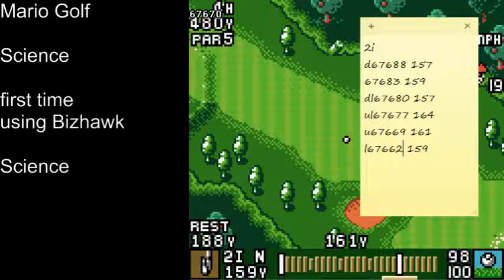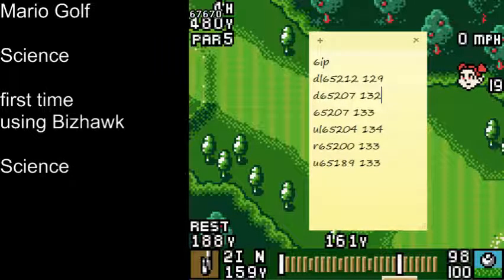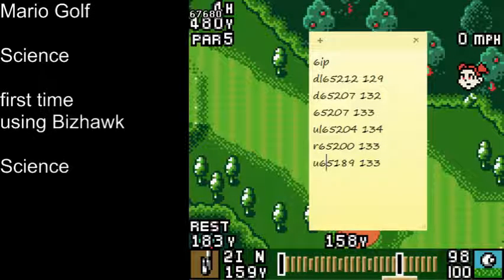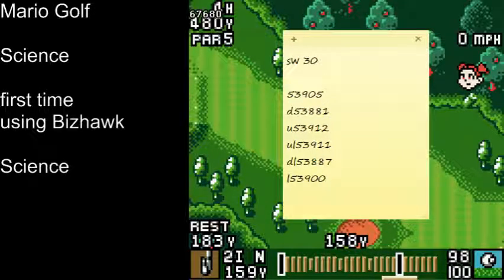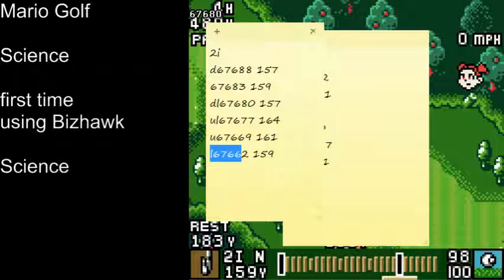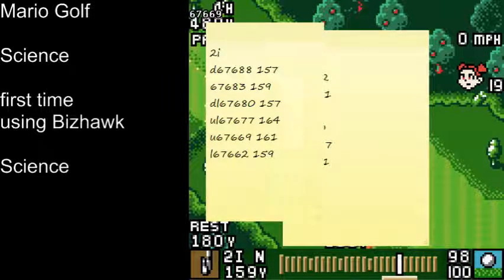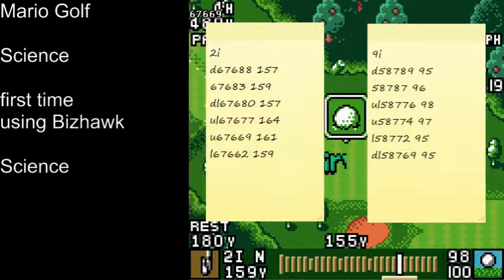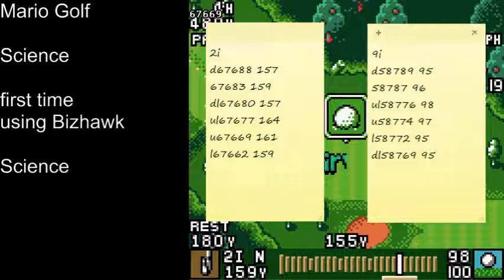mario golf science 3